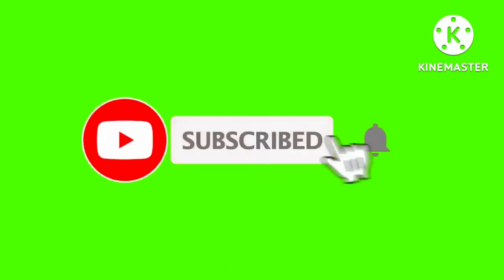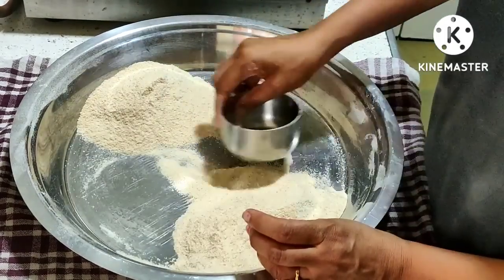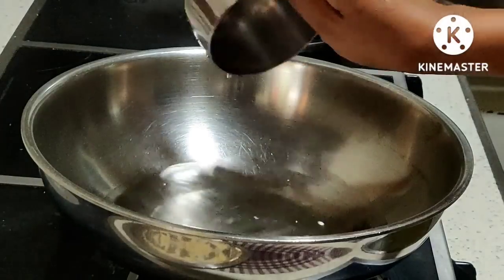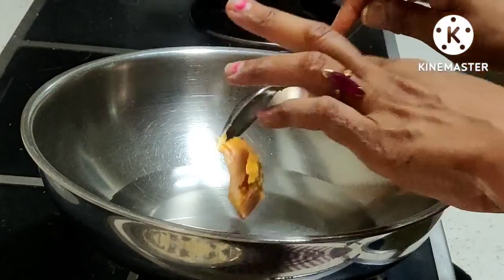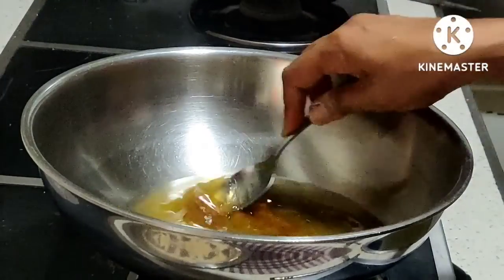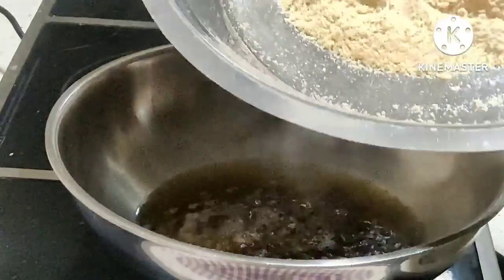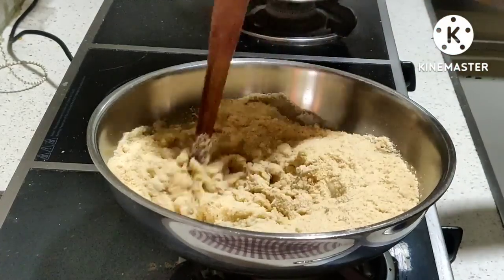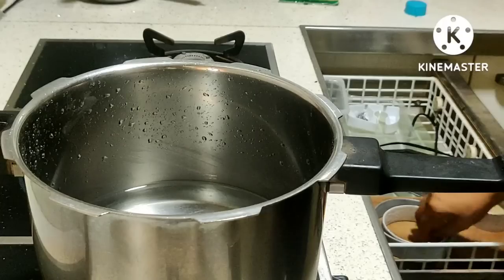શિયાળા ના વસાણા ભલે ખાવ પણ દાળભાત સાથે તો આ ખાસ બધા માંગે જ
ingredients

coarse wheat flour 2.5 cups
water 1cup
jaggery 1tsp
ghee 1/2cup
sugar 2cups
PLEASE WATCH COMPLETE VIDEO FOR PROPER UNDERSTANDING

નીચે આપેલ  લિંક દબાવી ને વોટ્સઅપ ગ્રુપ પર જોડાઈ શકો છો.જેમાં તમને જોઈતી માહિતી મળશે.અને બીજા લોકો સાથે જોડાઈ શકશો

PLEASE WRITE YOUR COMMENTS AND SUGGESTIONS.

FEW MORE RECEIPE FROM SUPERSAHELIYA

some vessels of my choice
borosil bowls

Cooking utensils and other items we use.you can order through this link.

borosil bowl set of 2 (same size)

borosil bowl set of 2(different size)

measuring cups and spoons

taluka measuring cups and spoons

Bosch electric kettle

cello electric kettle

Rock tawa induction base

Novel powefree handblender

Impex cookware set

amazon brand vegetables chopper

United chapati maker

stainless Steel steamer basket